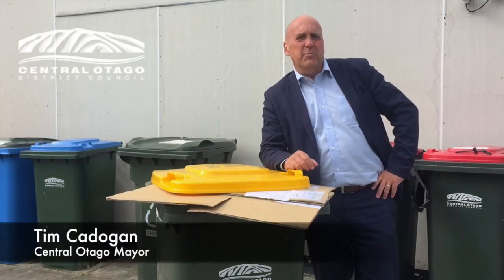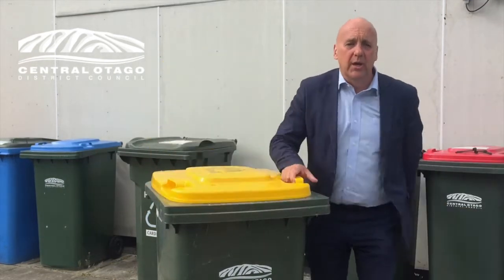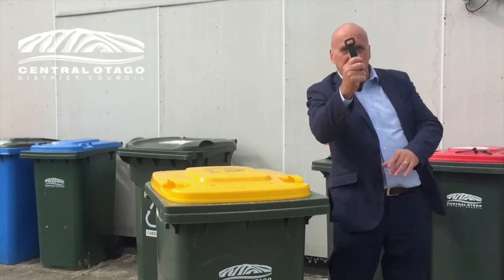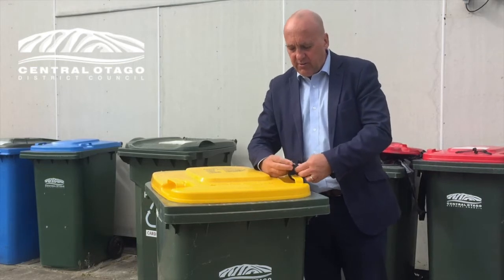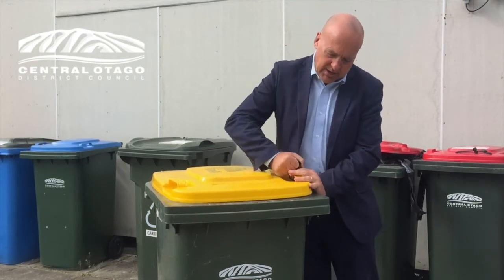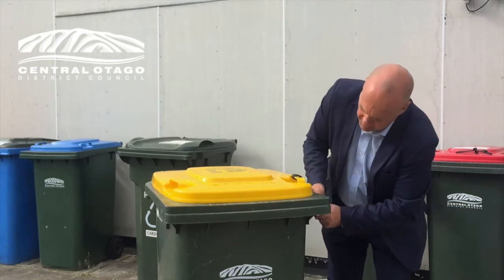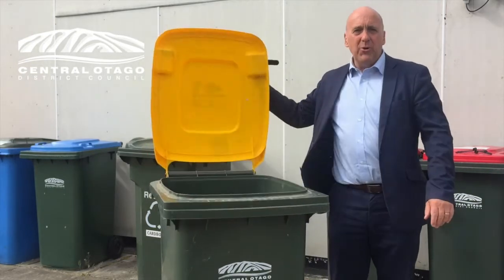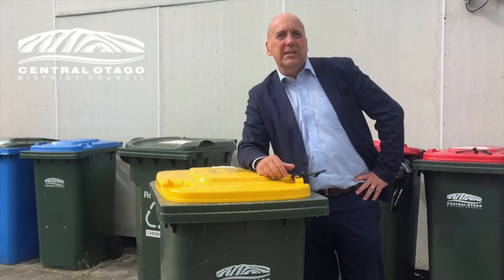Bin Lid Pilot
Help reduce litter on windy days. Participate in our Bin Lid Latch Trial. Mayor Tim's made a short video to tell you all about it... (complete with genuine wind sound right on cue, no special effects needed!)  Read more about this pilot programme on Council's